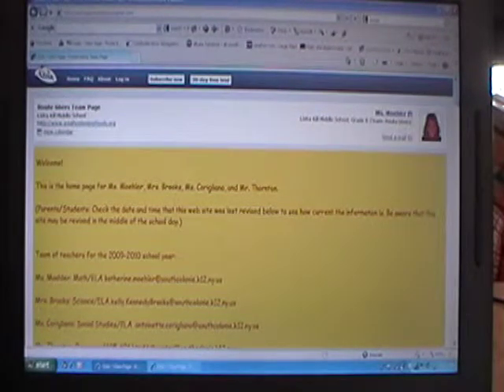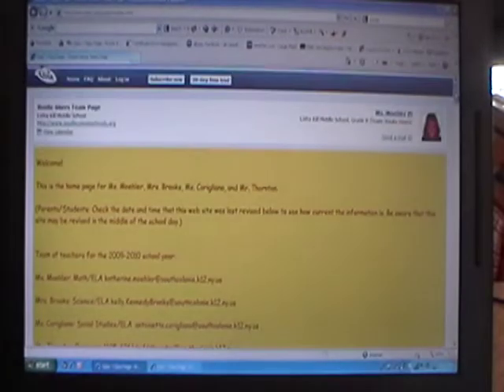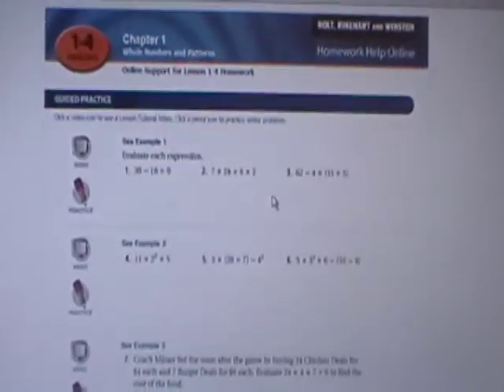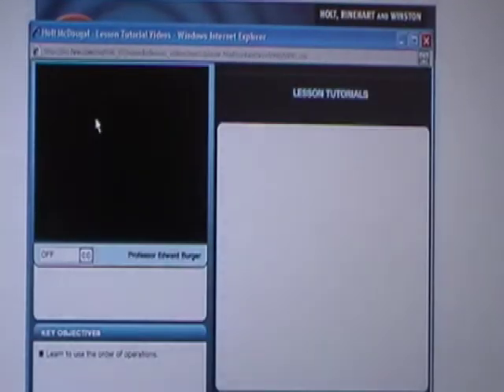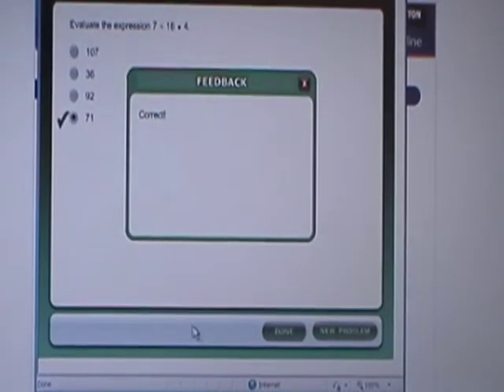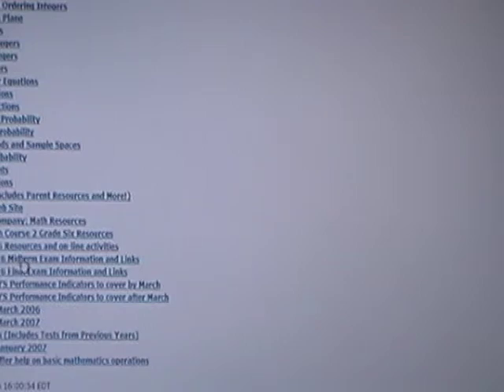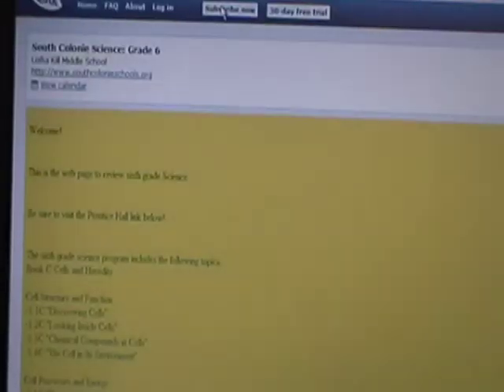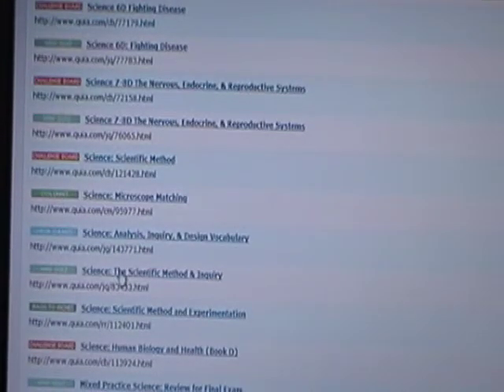Class Web Site Navigation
Learn how to navigate through the team web site